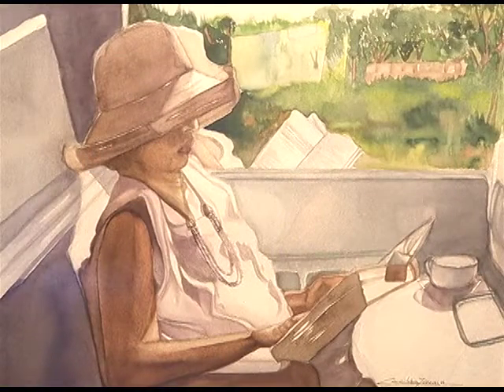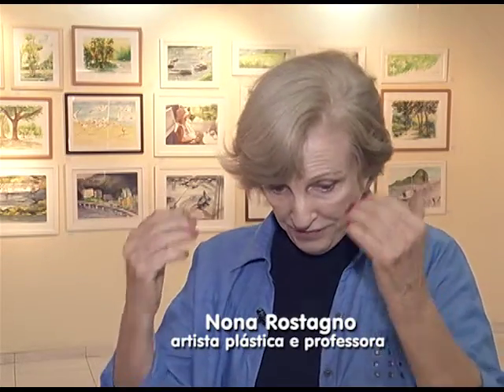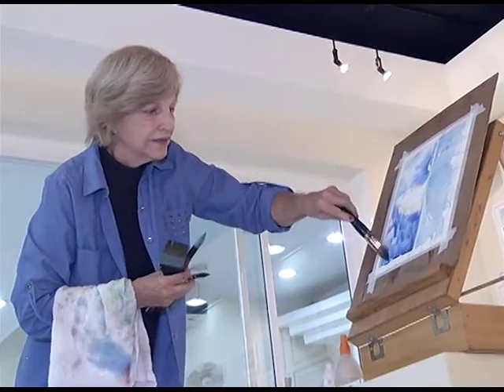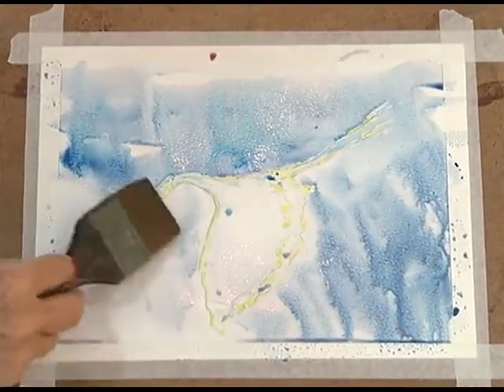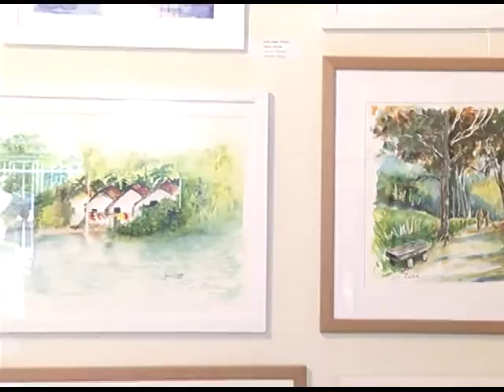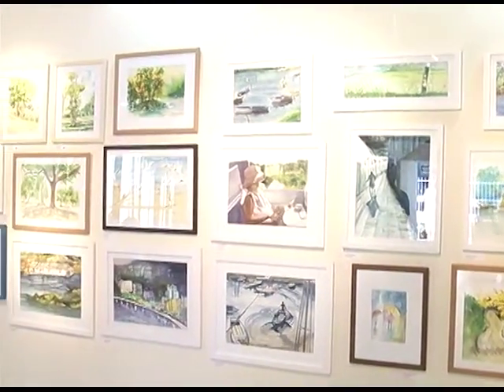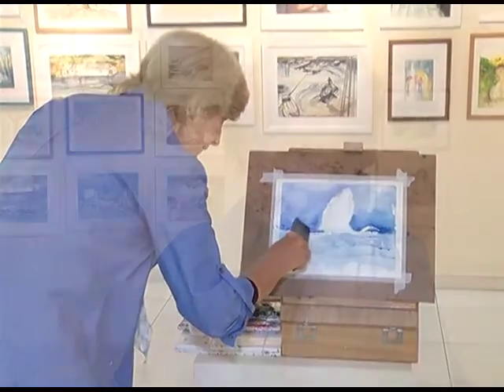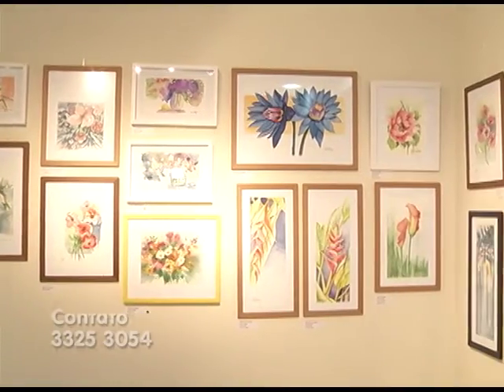Desafio da água